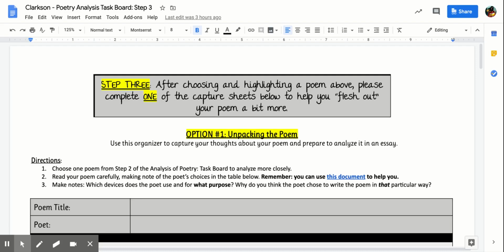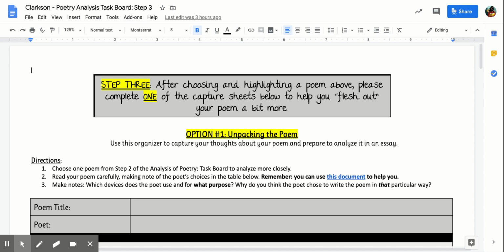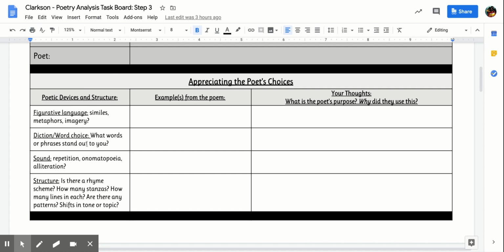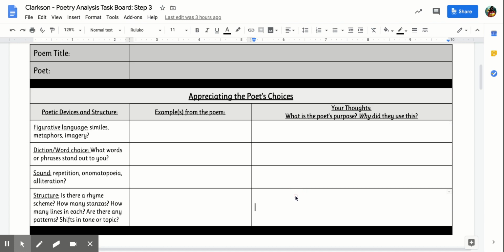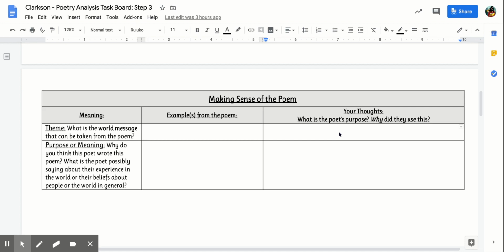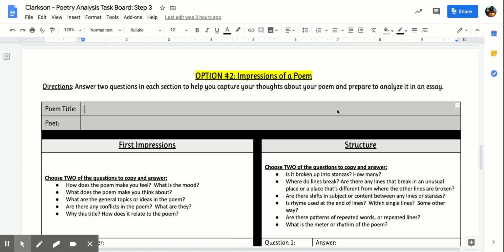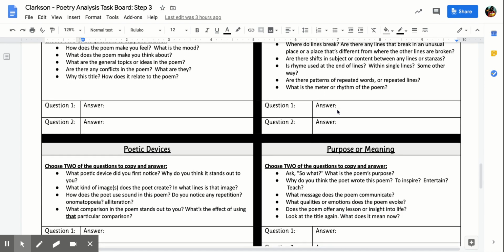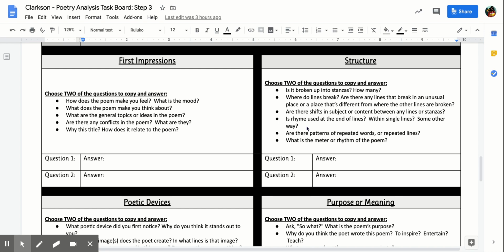Step 3 Instructions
Instructions on Poetry Task Board Step 3